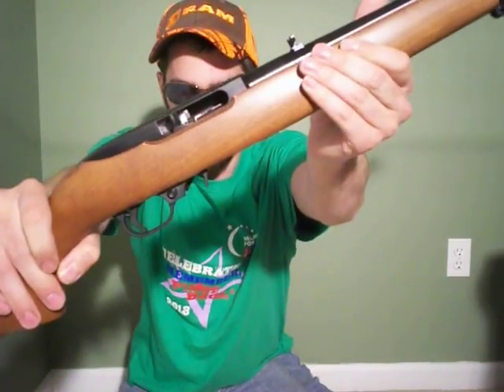Vlog 2: Marlin 795 and Ruger 10/22 Videos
Over the next two or three months I will be making several videos comparing my Marlin 795 and Ruger 10/22. I will also make some videos on some Marlin 795 25 round Promags and tell you my impressions on them.